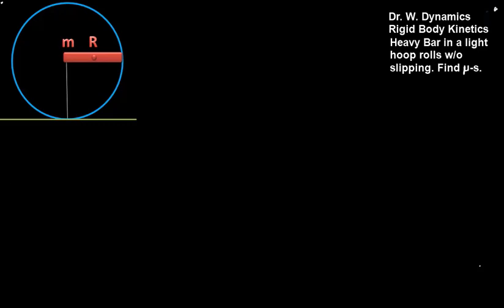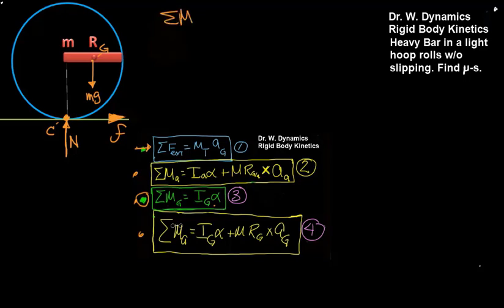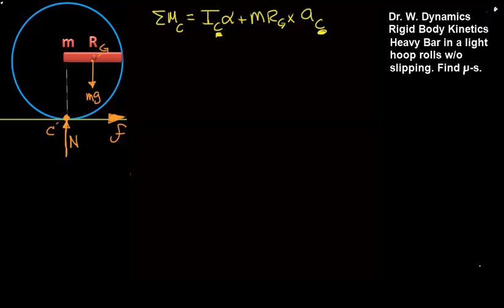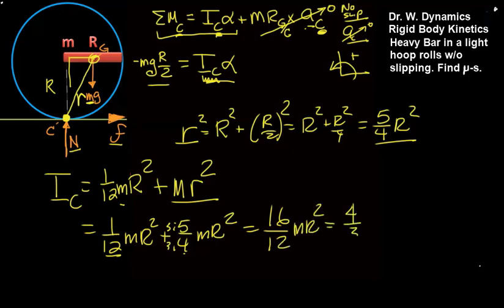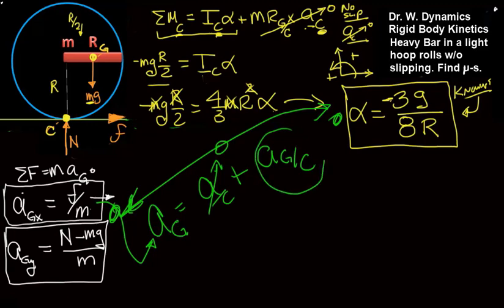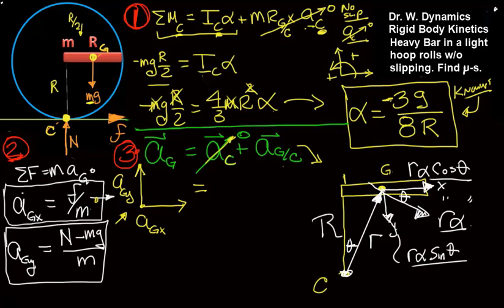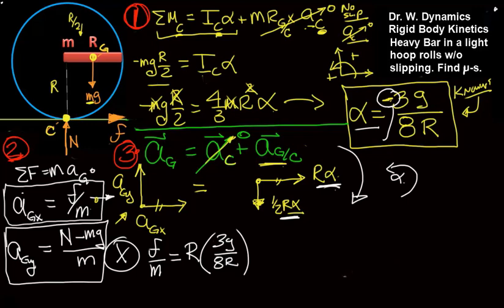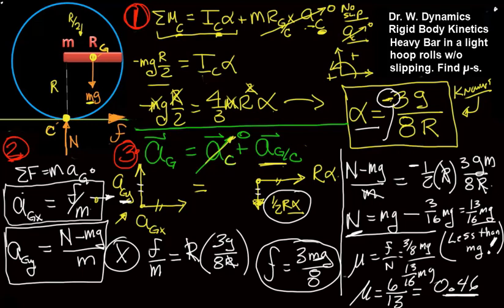Engineering Dynamics: Rolling Hoop with bar inside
Dr.W. Dynamics. Use the moment equations to determine the friction required to prevent slipping.